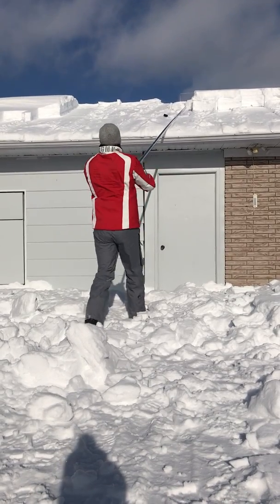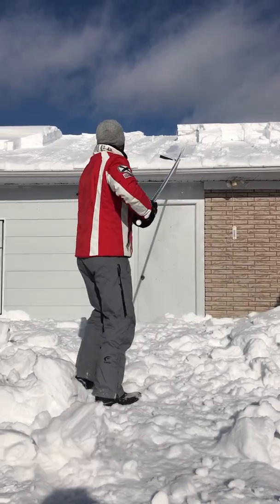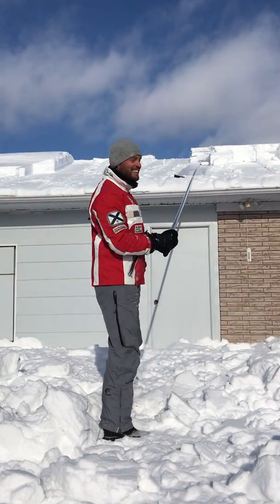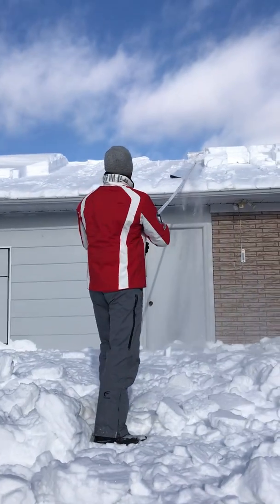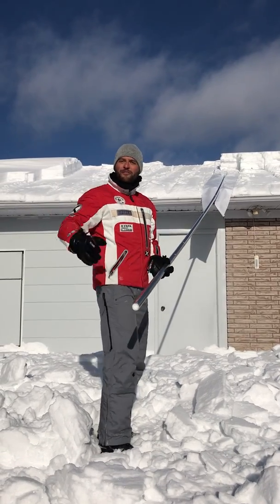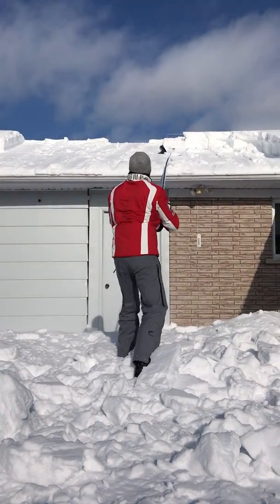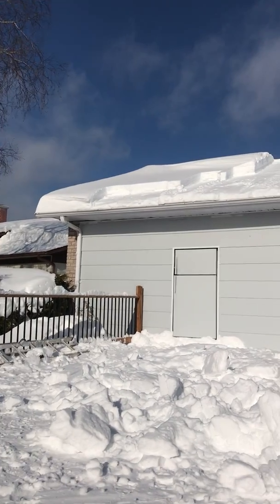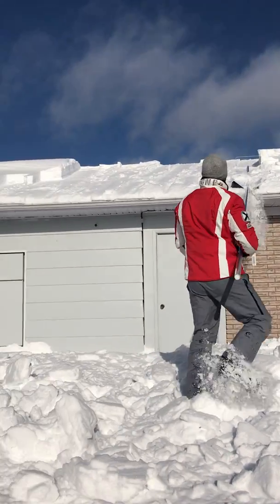Le français déneige sa toiture avec son SnowPeeler !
Voici la raison qui explique que ce Français aime la rigueur des hiver québécois: le SnowPeeler. Même à -25 C, il garde le sourire! Pas la peine de rentrer en France, déneiger sa toiture est devenu un jeu d'enfant.

Choisissez la facilité et la sécurité pour déneiger votre toiture, avec une pelle de neige adaptée à vos besoin :

Solution rapide, facile et sécurisée pour le déneigement de votre toit, ne prenez plus de risque!